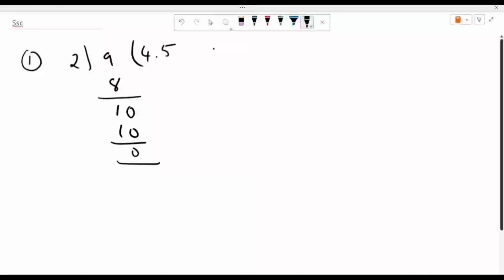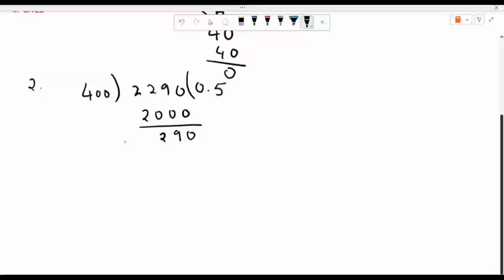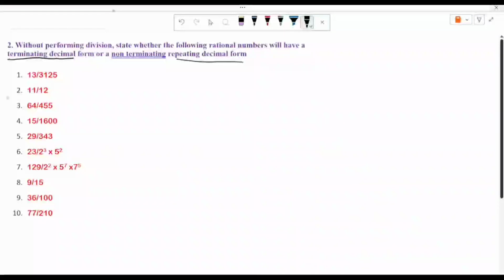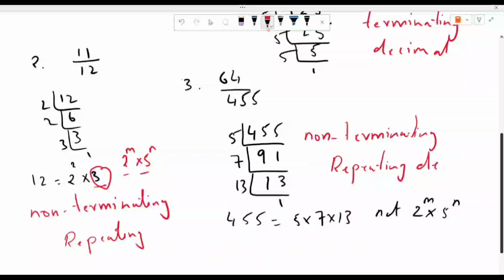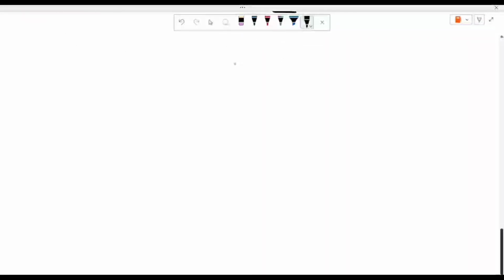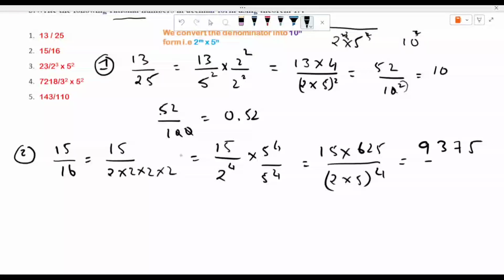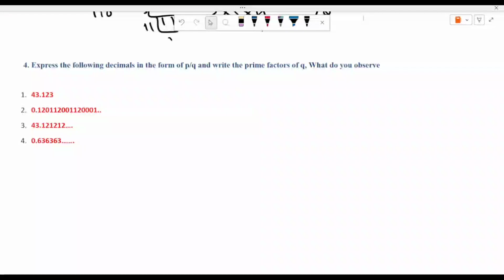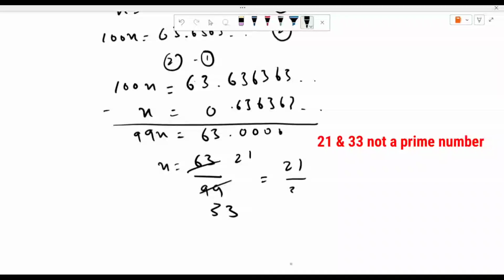Class 10 Real Numbers Exercise 1.3 TS/AP / State Boards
class 10 real numbers exercise 1.3
ts 10th maths classes
real numbers class 10
real numbers class 10 ssc telangana
real numbers class 10 ssc telangana ex 1.2
real numbers class 10 ssc
telangana 10th maths classes
telangana 10th class maths 1st chapter
ts 10th class maths 1st chapter 1.2
10th class maths 1st chapter telangana state syllabus
10th maths real numbers introduction
10th maths real numbers exercise 1.3
1st chapter real numbers exercise 1.3